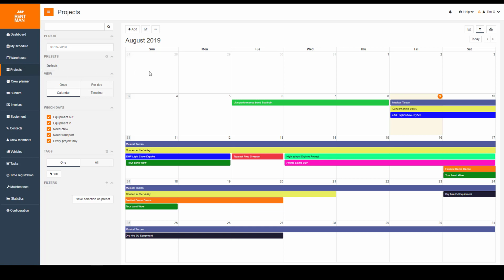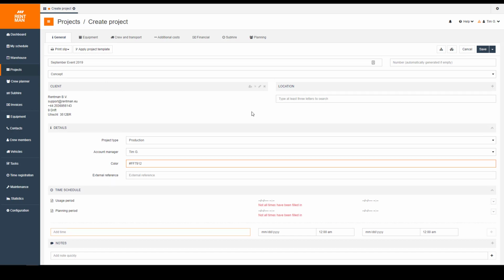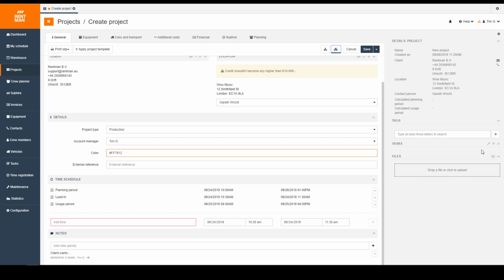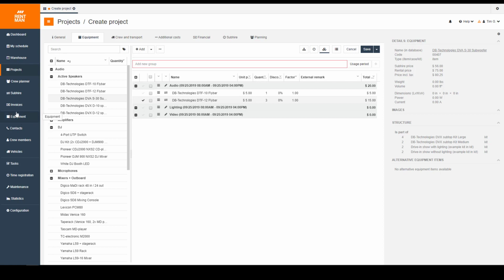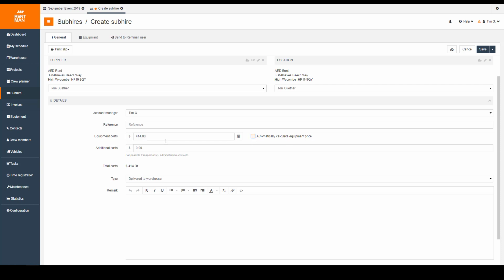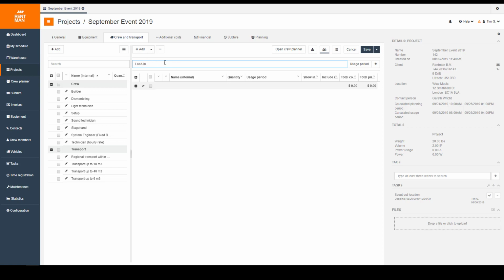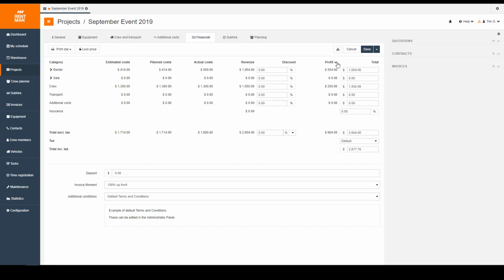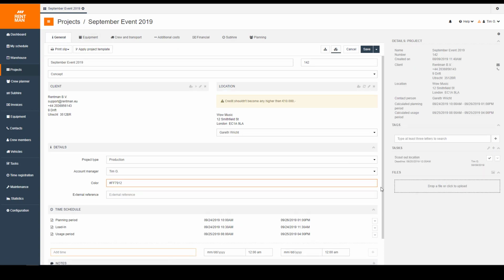How-to: Create a quote in Rentman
To skip to specific parts of the quoting process please expand the description and use the provided cues.

In this video Tim provides a 40 min walkthrough of Rentman's quoting process. From entering general information, to assigning gear/crew and sending the final quote, everything has been covered step by step.

Customizing the project overview: 0:34
3 ways to set up a new project: 2:01
Entering information in the General tab: 4:39
Entering times into the Time Schedule: 8:00
Attaching files and assigning tasks: 11:34
Adding equipment into the project: 15:20
Checking equipment availability: 18:49
Sending a subrental request: 21:55
Adding crew/transport to the project: 28:38
Adding new crew functions: 31:50
The Financial tab: 35:05
Creating the PDF quote: 37:42
Sending the quote by email: 39:54